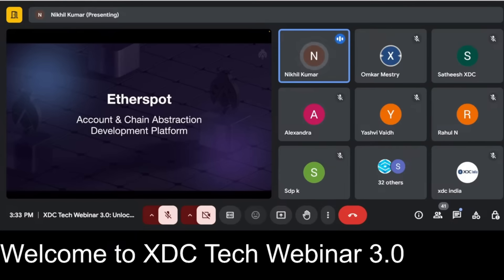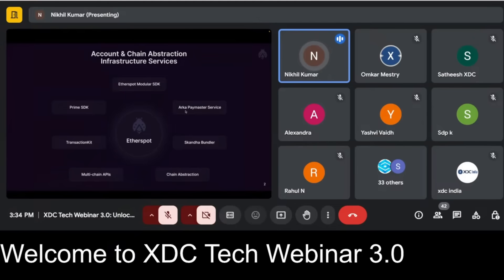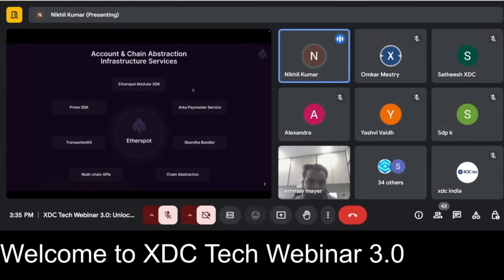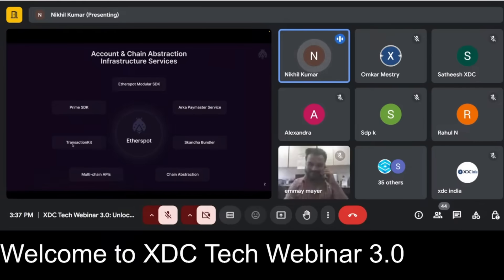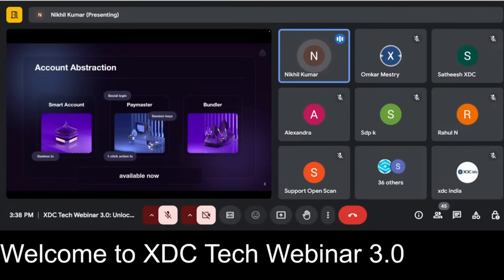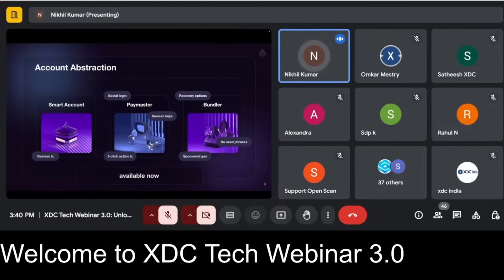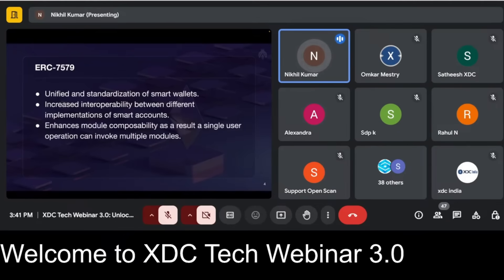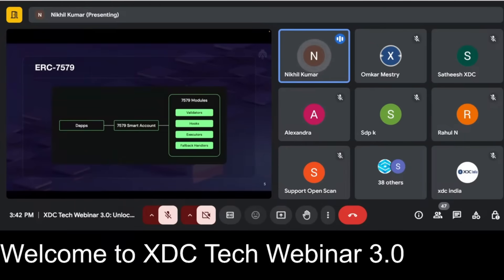Discovering Ether Spot: Innovations in Smart Contract Wallets and Account Abstraction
In this insightful presentation, we delve into the journey of Ether Spot, starting from its inception as the Pillar Wallet initiative. Learn about the evolution towards smart contract wallets and account abstraction, and how Ether Spot has become a leader in the space. We will cover various innovative products and services offered by Ether Spot, including the Modular SDK, ARA Paymaster, and insights into EIPs like 7579 and 7702. Join us for a demo on utilizing the Ether Spot SDK to leverage account abstraction in your applications!